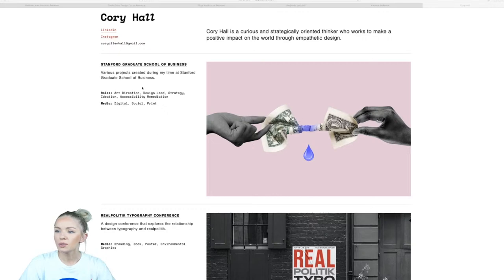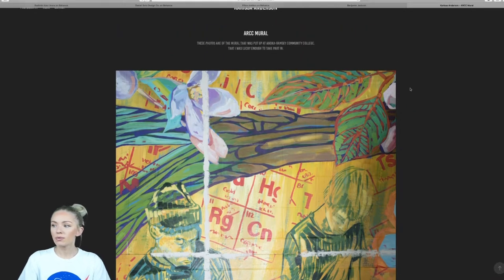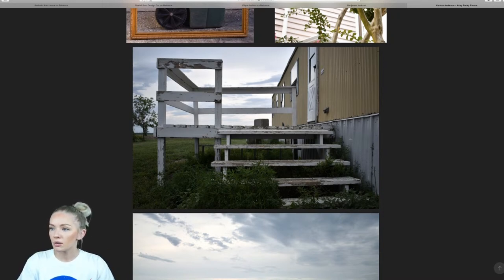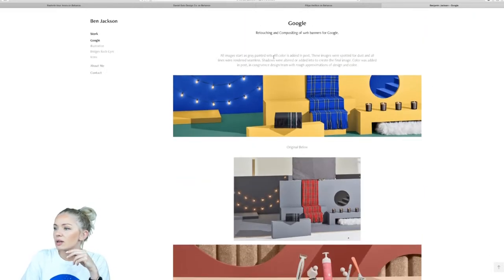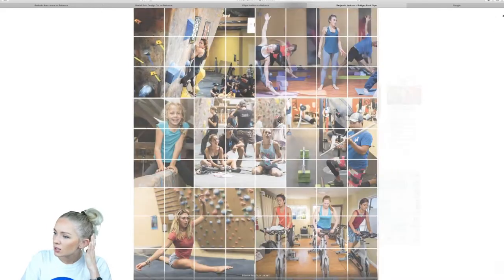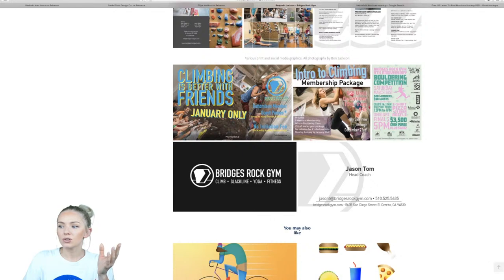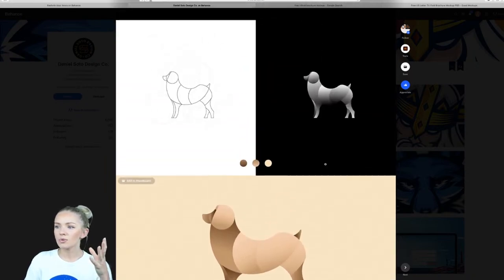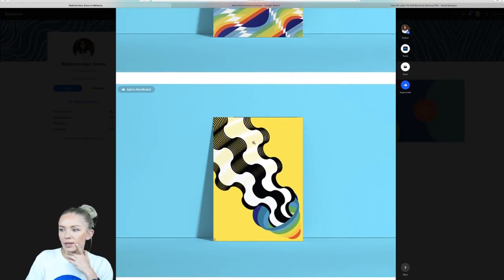LIVE Portfolio Reviews Part 11 - Create a powerful portfolio that attracts the right clients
Dear friends,

I know how difficult it can be to prepare the perfect portfolio for your desired clients. I have been through this process myself. In my lifetime I have probably created 30 different portfolios, from a PDF format, to a sales website, to a personal online portfolio. It is difficult to find the right projects and find the most relevant work to show off. In this live stream I am sharing my tips and tricks and reviewing some examples of your portfolios.

We are going to go through some important points regarding portfolios, like free portfolio builders, student portfolios, Behance projects, cv, cover page, do's and don'ts, examples for graphic design, packaging design, illustration, photographers, ux designers and artists.

It doesn't matter if you are a design beginner, or an experienced designer, this information will be valuable for you and will surely benefit you in the job search or in attracting new clients.